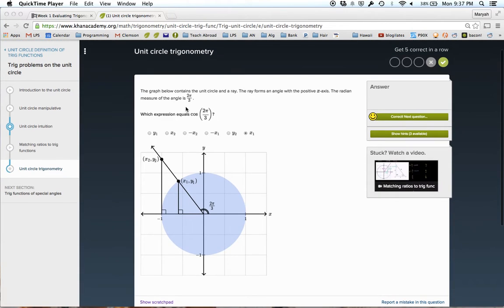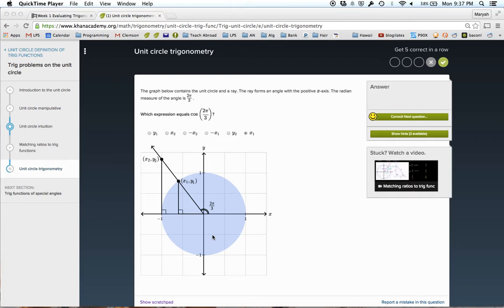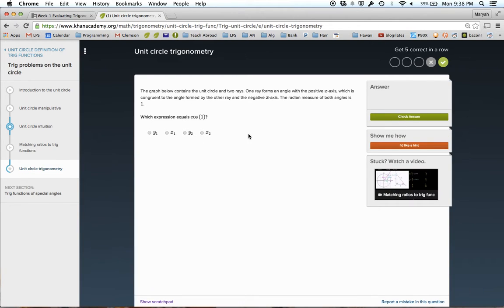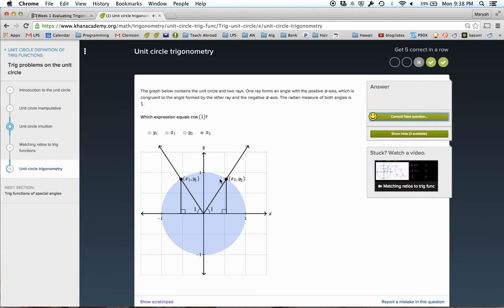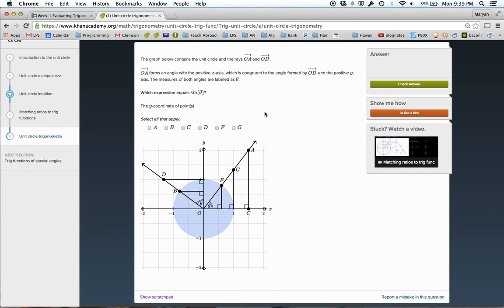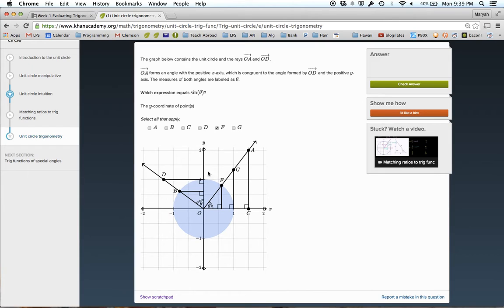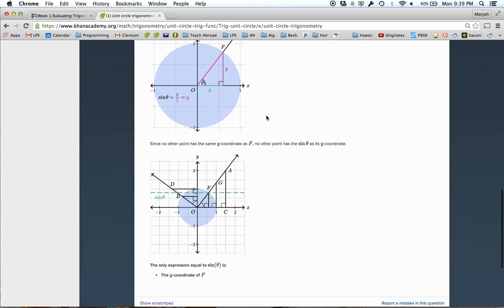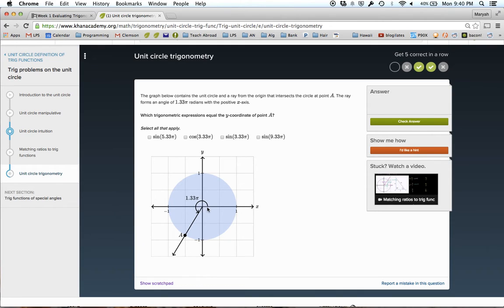Unit Circle Trigonometry Khan